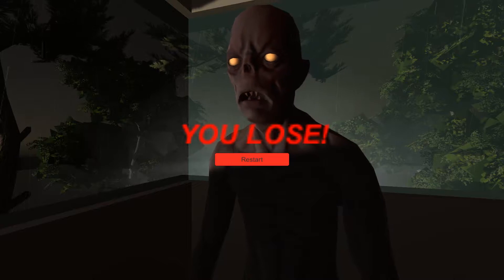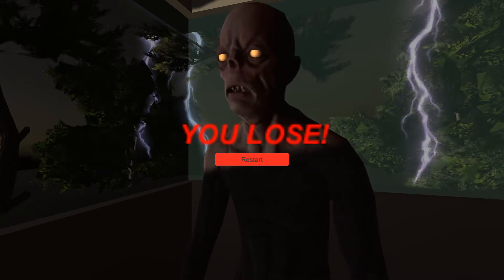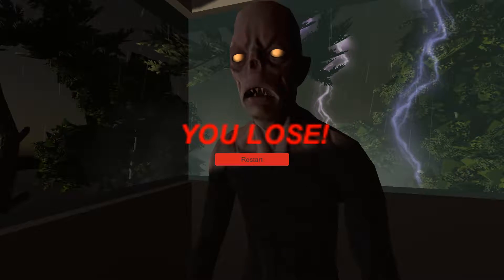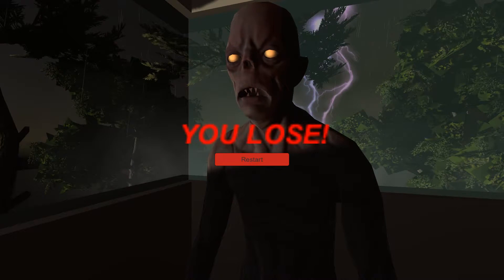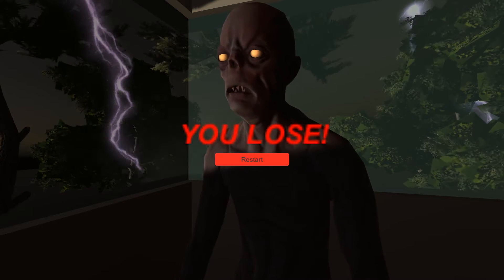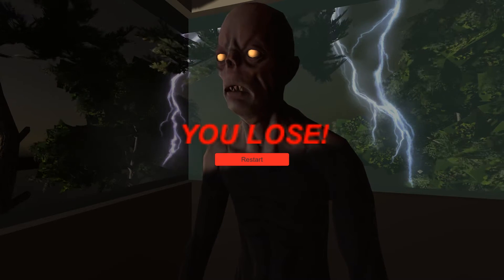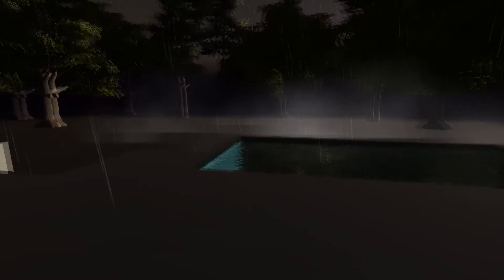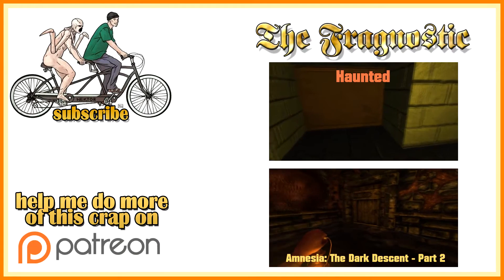Let's Slay... RUN TO THE RAIN (PC/2015) | LS #69